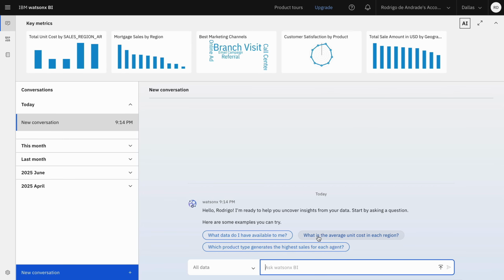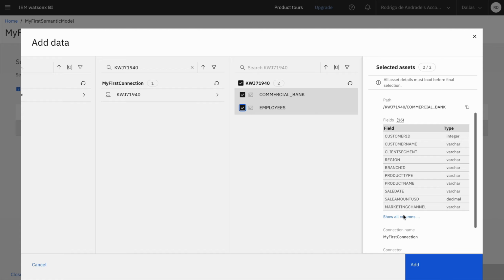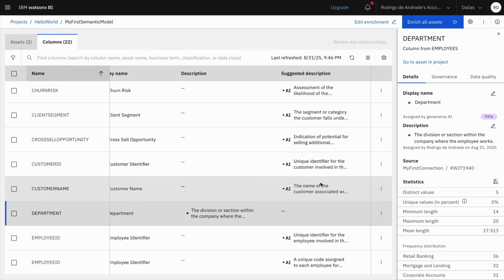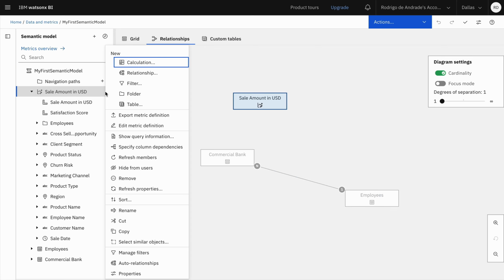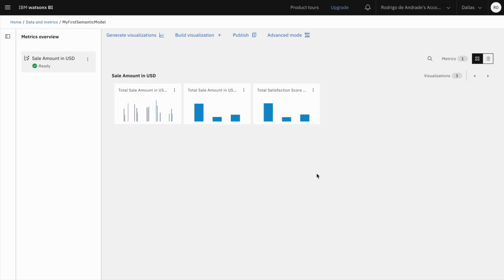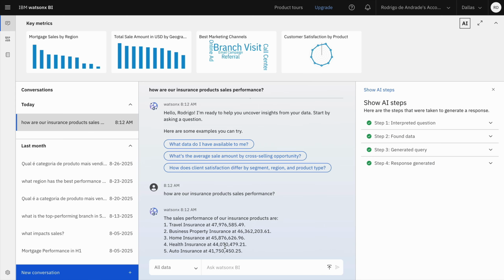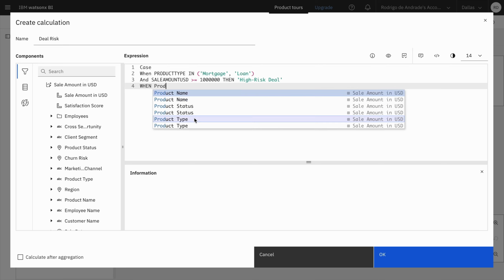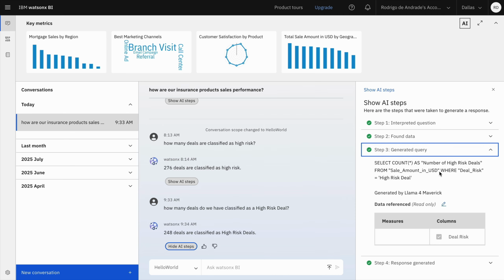watsonx BI - Data Modeling Experience Demo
In this video, we will explore the complete data analyst workflow in watsonx BI. I will demo the modeling experience and you will learn how to create a semantic model, enrich your data with AI, create and publish metrics in a unified metrics catalog, build advanced calculations, and validate if the conversations are truly leveraging your metrics when generating the answers